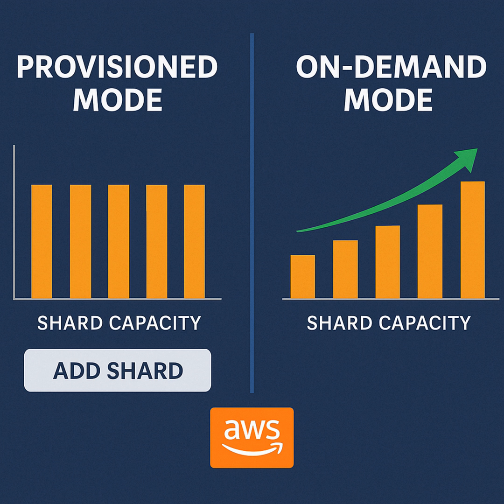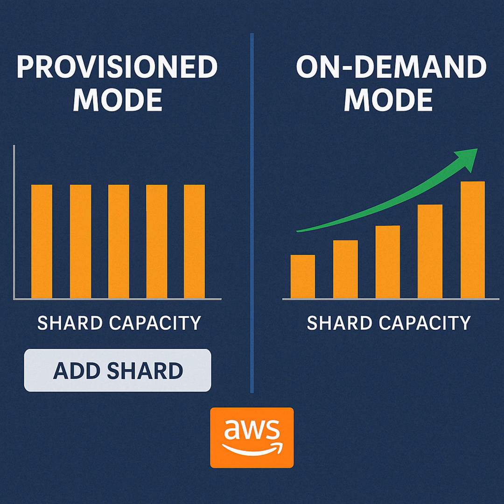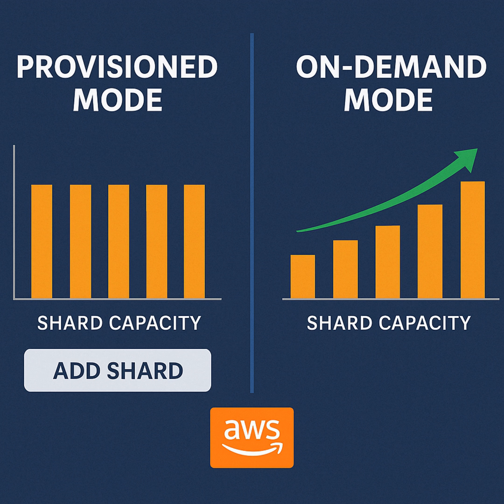AWS Kinesis: On-demand option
Thinking of adding streaming to your app? In this episode, we explore the AWS Kinesis on-demand mode — what it solves, what it doesn’t, and how it compares to other messaging options like Kafka and MSK.

We’ll walk through how scaling works, what to watch out for with partition keys, and when the traditional model may still be the better choice.

Tune in if you’re navigating the trade-offs of stream processing on AWS.